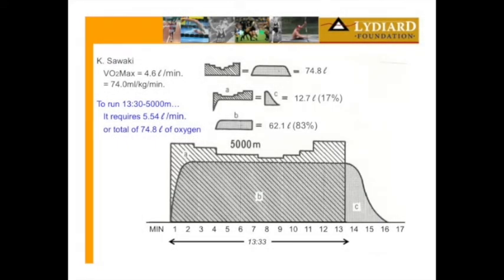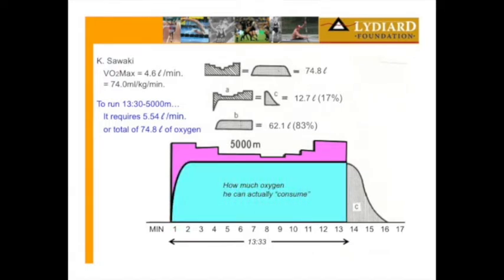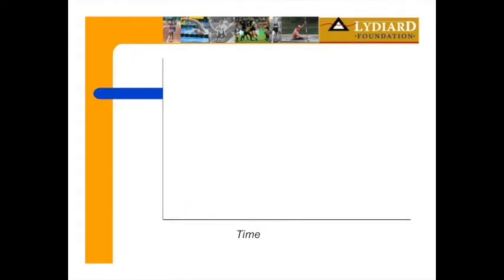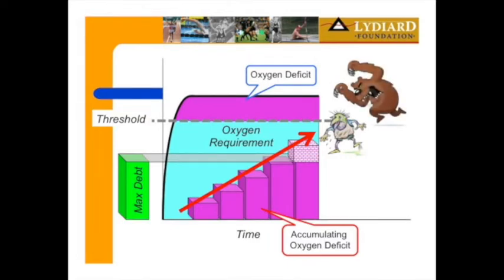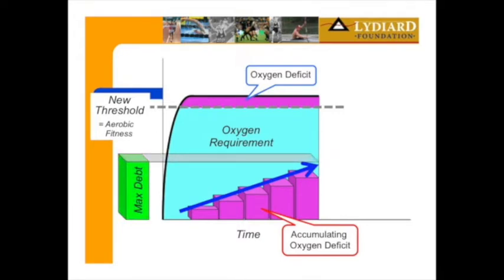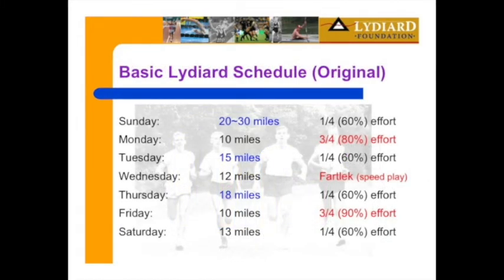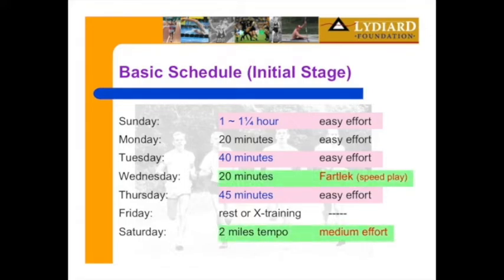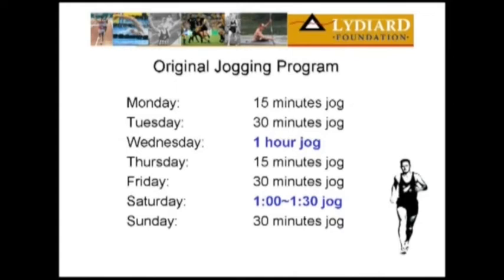Lydiard Clinic DemoENG